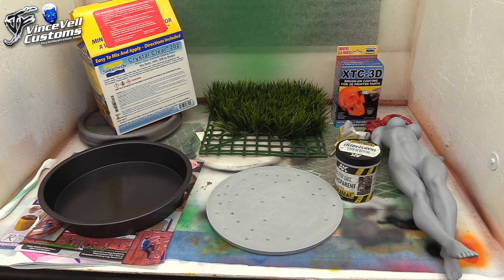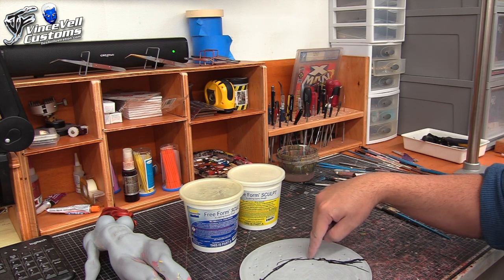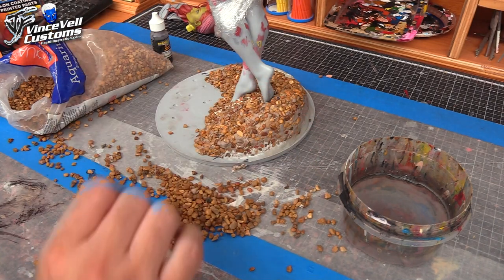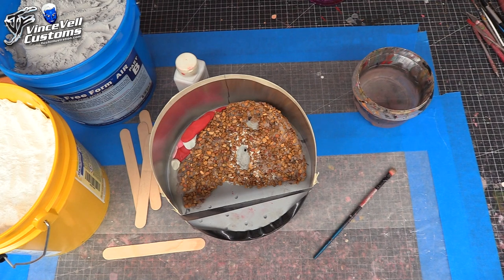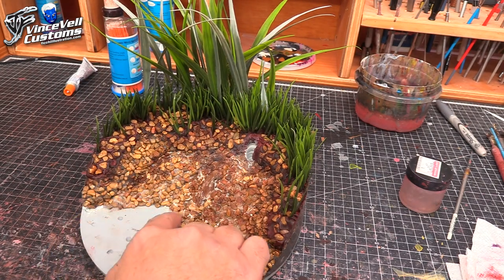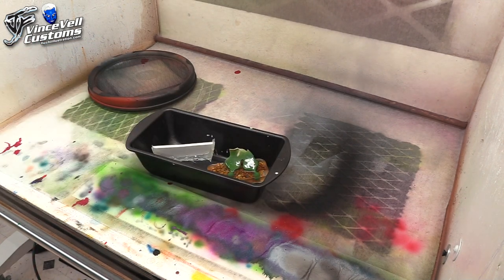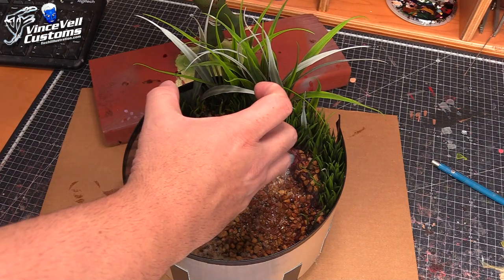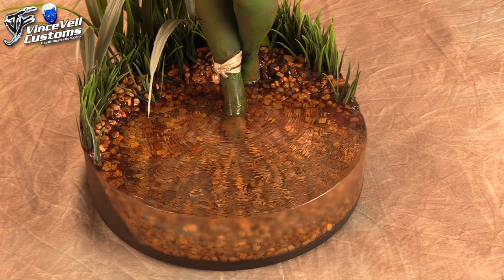Making a Clear Resin Water Base for She Hulk Custom Savage Land Statue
THIS VIDEO IS NOT MADE FOR KIDS 13 & YOUNGER
Hay Guys

Here is a WIP video on how I created a Clear Water base for a What If She Hulk Was in savage land custom statue. I used Smooth On crystal clear 202 to make the clear resin.